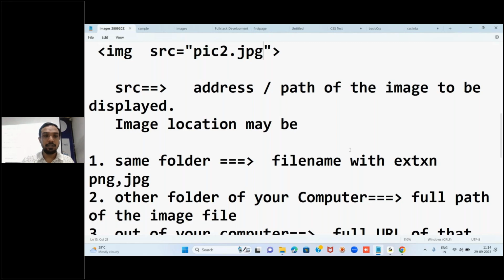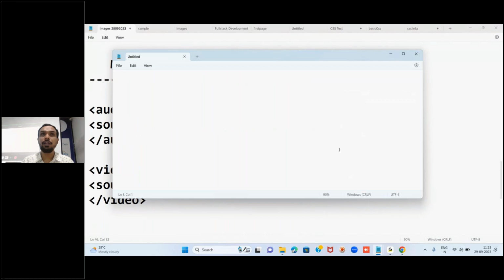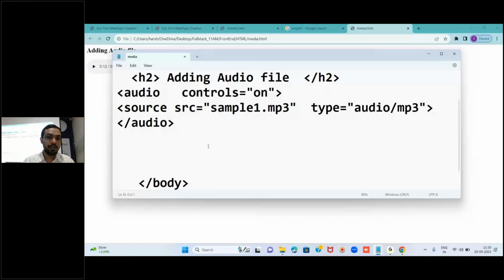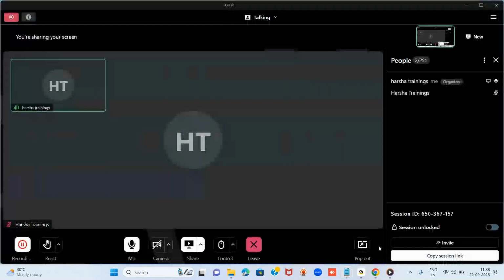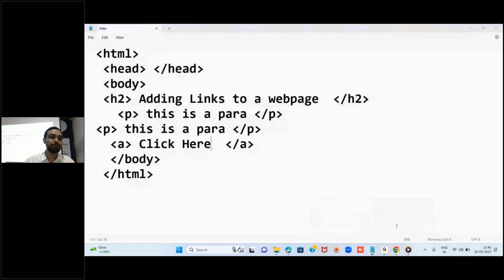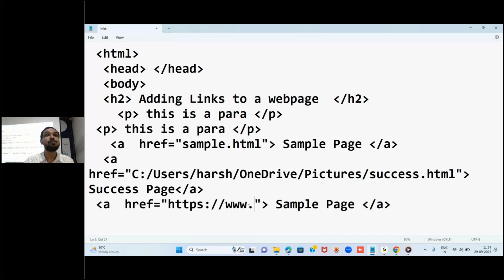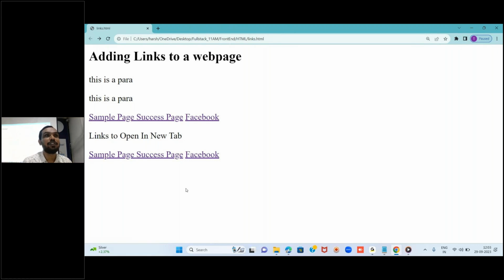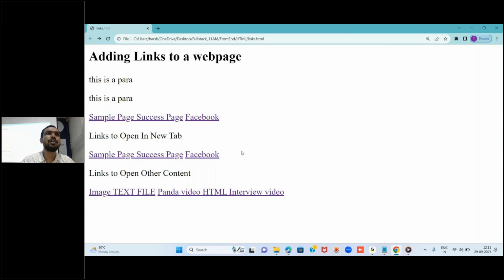How to Inserting Audio & Video on Webpage | FullStack Development Tutorial for Beginners | Class 03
🚀 **Welcome to Harsha Trainings' FullStack Development Tutorial Series!** 🚀

In this Class 03, we're taking a deep dive into the world of web development and excited to guide beginners through the process of inserting audio and video elements into webpages. Creating engaging and interactive web content has never been more accessible.

**Video Highlights:**
- 🌐 **Enhancing Web Content:** Discover how inserting audio and video elements can enhance the user experience and bring your webpages to life.
- 🏗️ **Class 03 - Inserting Audio & Video:** Join us as we explore the step-by-step process of adding audio and video to webpages, making it beginner-friendly.
- 🎓 **Designed for Beginners:** This tutorial is tailored for beginners, ensuring that you grasp the essentials without any prior experience.
- 🌟 **Step-by-Step Guidance:** We'll guide you through each step, demystifying the process of inserting audio and video elements into your web content.
- 🧰 **Practical Learning:** Engage in hands-on exercises to practice and apply what you learn.
- 🛠️ **Tools and Technologies:** Learn how to use HTML to enrich your web content with audio and video elements.

At Harsha Trainings, we are committed to providing high-quality education and hands-on learning experiences that empower you with the skills needed for success in web development.

We encourage you to leave your questions, comments, and topic suggestions in the comments section below. Your feedback is invaluable in helping us create content that aligns with your learning needs.

Join us on this journey into web development with Harsha Trainings. Let's empower you to create web content that engages users with audio and video elements!